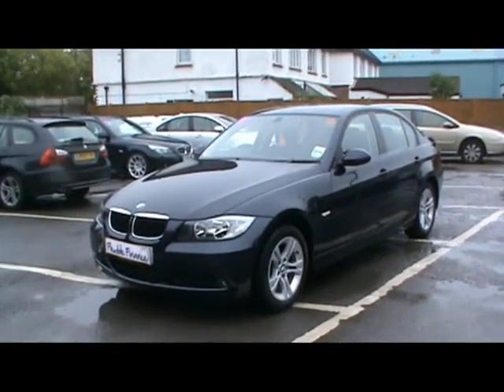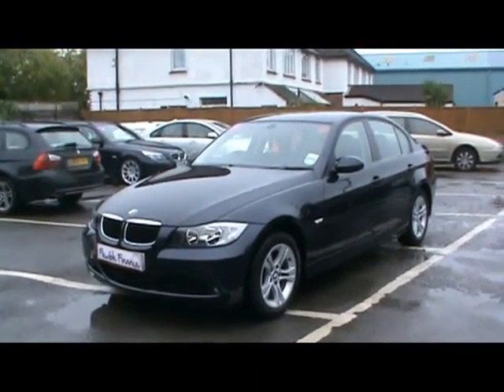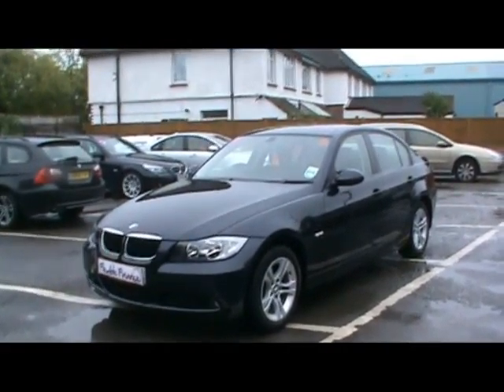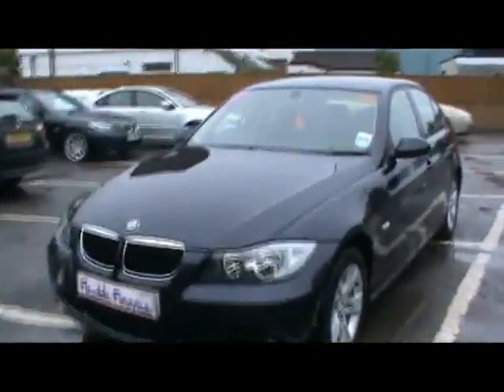BMW 320d For Sale In Portsmouth.mpg